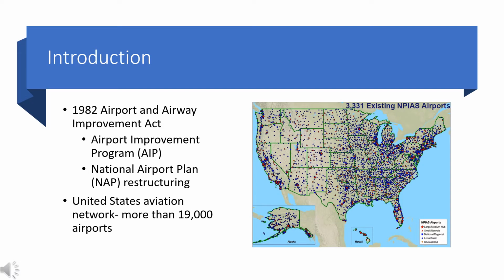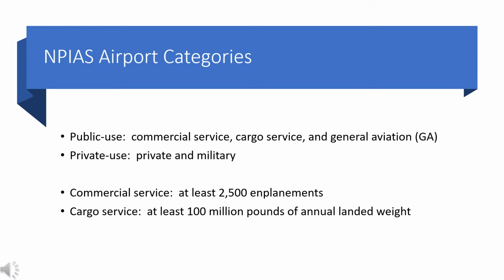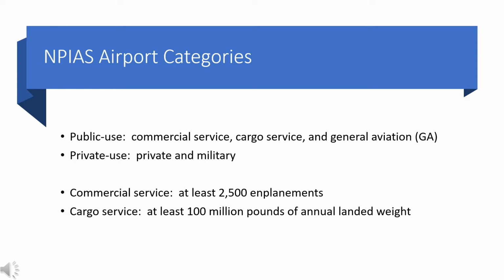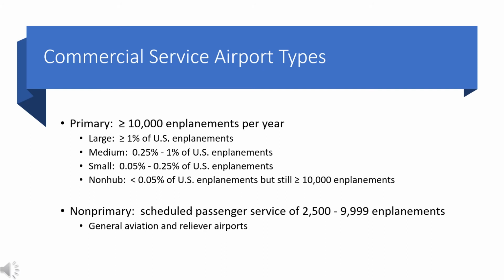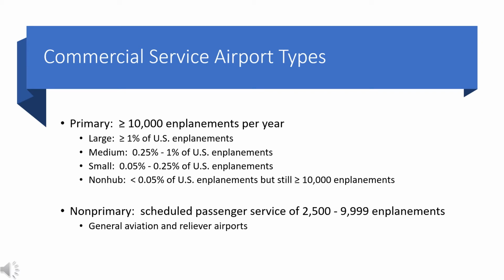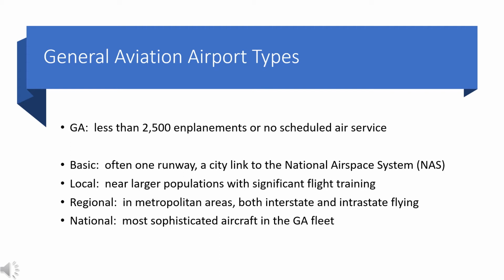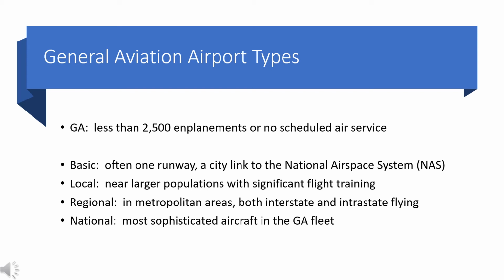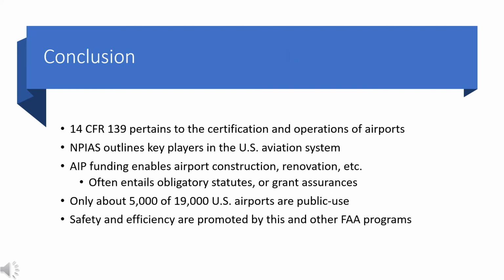NPIAS Overview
presented by Sam Hostetler